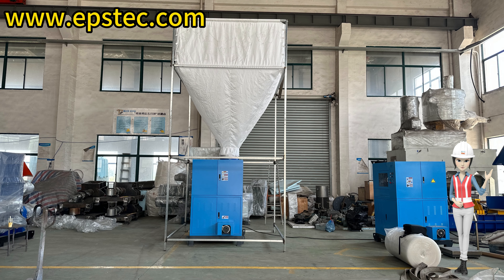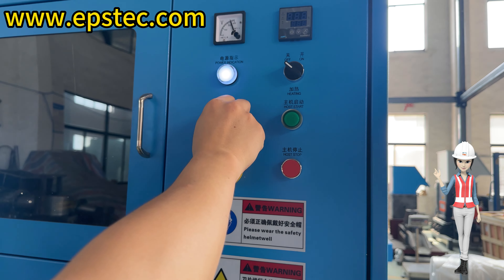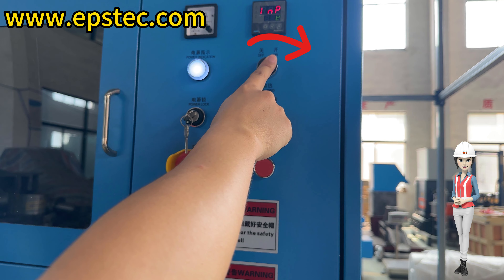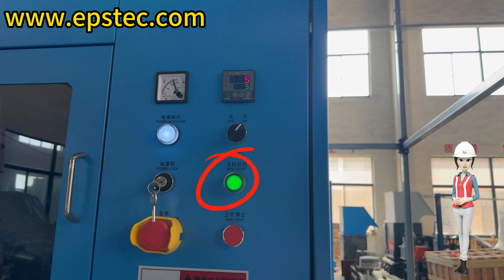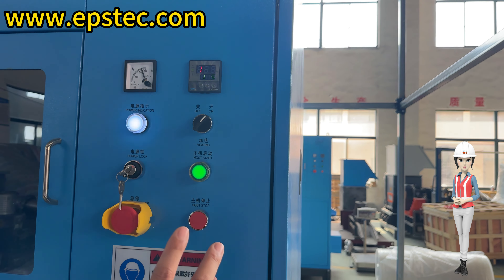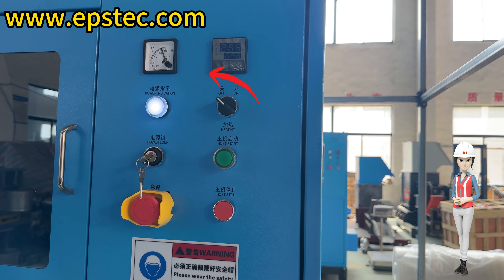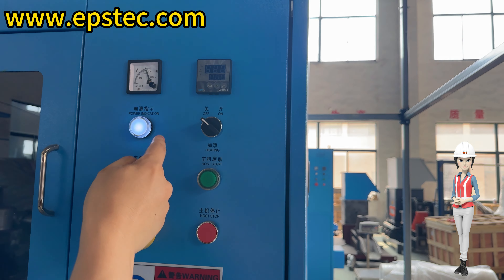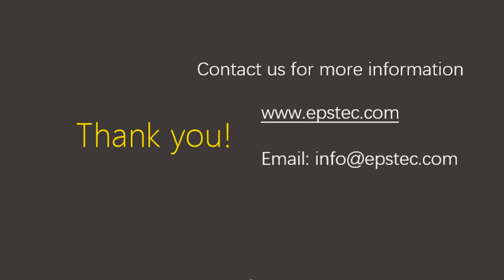50kg per hour EPS hot melting machine Startup and Shutdown steps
Hi everyone, I am Fiona. In today's video, we will explain the start-up and shut-down steps of a small capacity EPS hot melting machine.

Start-up process

1. Turn the power lock key to the right
2. Rotate the main power knob to the right, the machine will start preheating. We can observe the real-time temperature through the thermometer.
3. When the actual temperature reaches the set value, press the green main button. Then the crushing blade will start working
4. Then you can input the EPS waste.

Shutdown process

1. Press the red main stop button
2. Rotate the main power knob to the left, the machine will stop heating
3. Turn the power lock key to the left

As you can see, this is a very simple EPS recycling machine.

Skype:fionaying